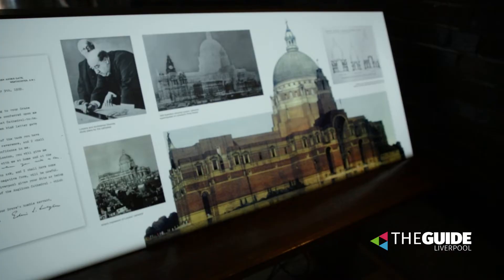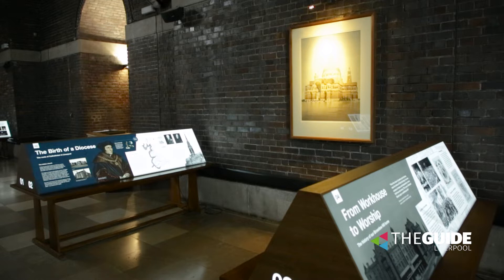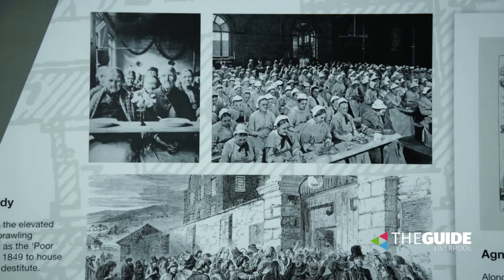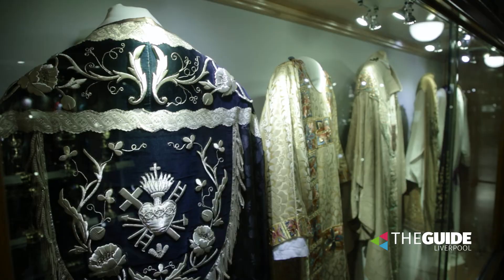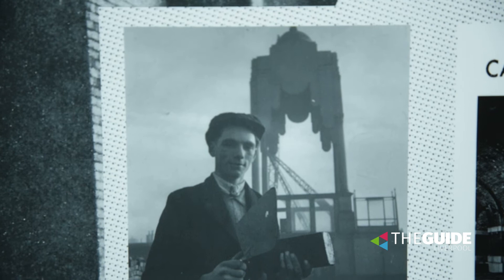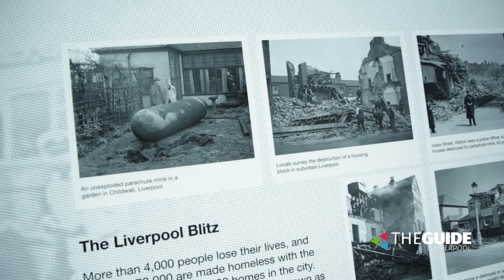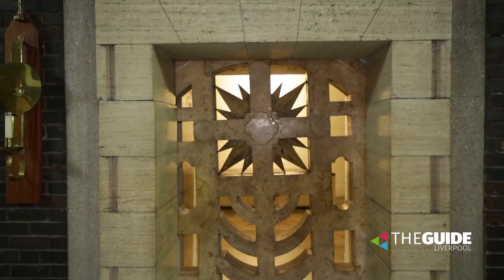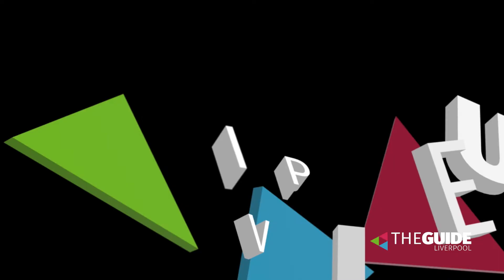Liverpool Metropolitan Cathedral launches exhibition inside The Lutyens Crypt | The Guide Liverpool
Following 18 months of closure, one of Liverpool’s architectural hidden gems has reopened its doors.

The Lutyens Crypt is launching a brand new exhibition, co-curated by the local community and developed through lockdown.

The Crypt, buried deep under the Metropolitan Cathedral, is all that remains of towering plans for a cathedral for Liverpool, designed by Sir Edwin Lutyens in 1930.

Members of the public can once again visit the atmospheric Lutyens Crypt – which now includes a permanent exhibition exploring its fascinating story and the cathedral-that- never-was.